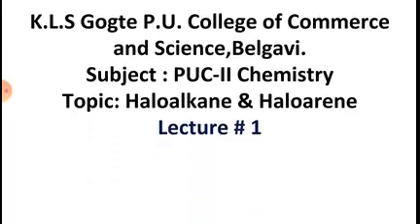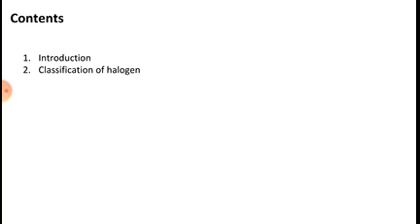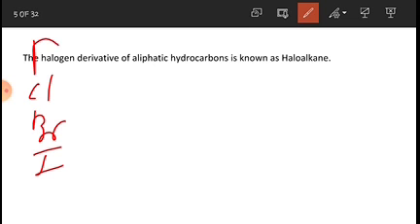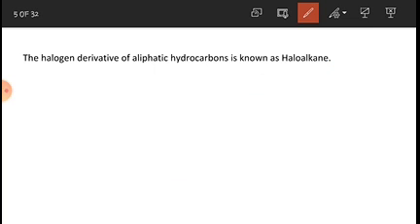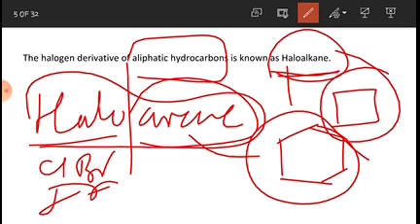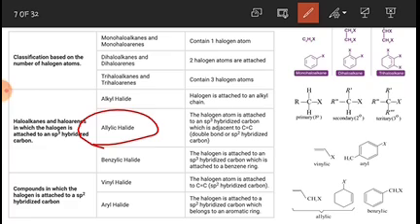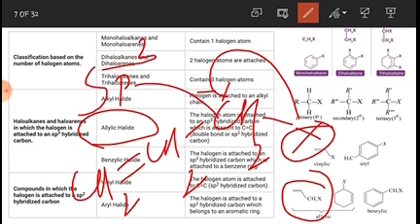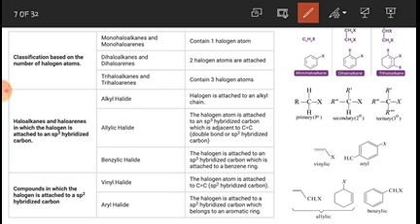By Prof A. V Nesarkar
Haloalkane and Haloarene